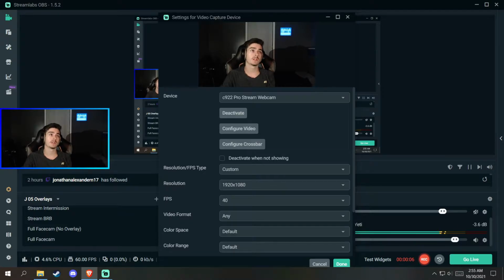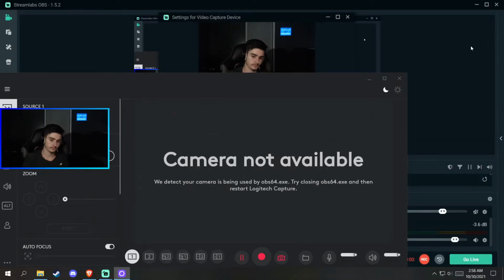Logitech Webcam HORRIBLE FPS in SLOBS Fix | Simple Solution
If you have a logitech streaming webcam that gets stuck at low fps, this video might help you to fix it with a very simple solution!